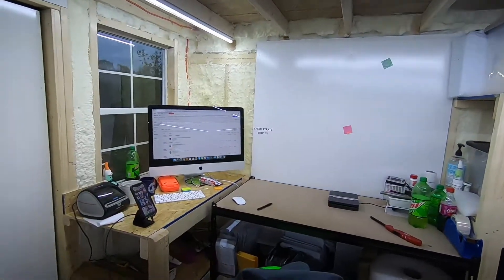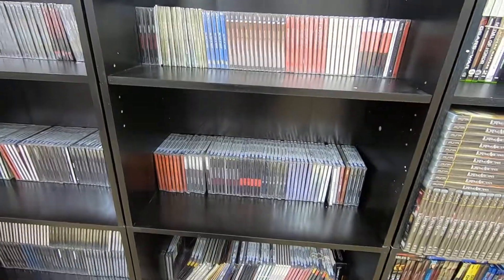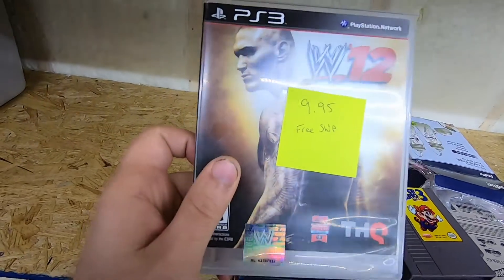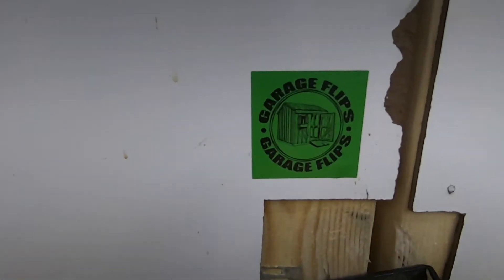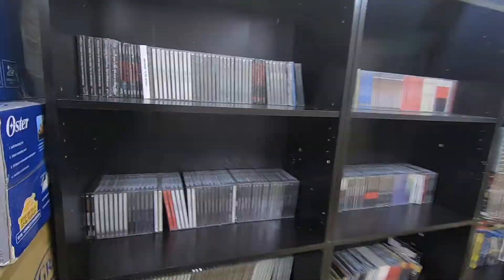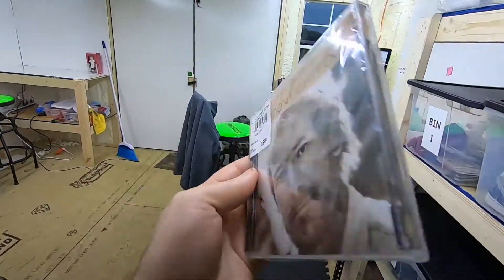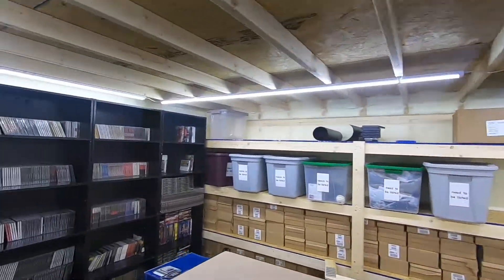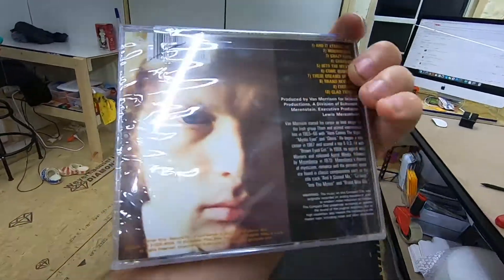Sales & Update on the shed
12”X 12” Foam Sheets